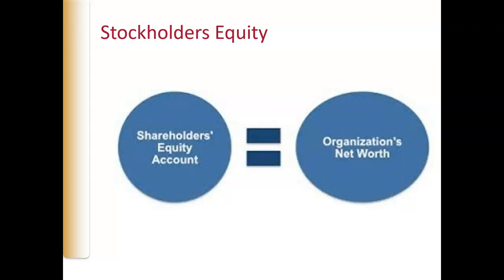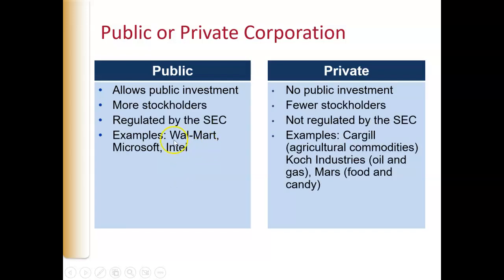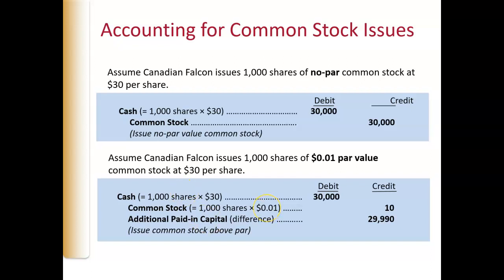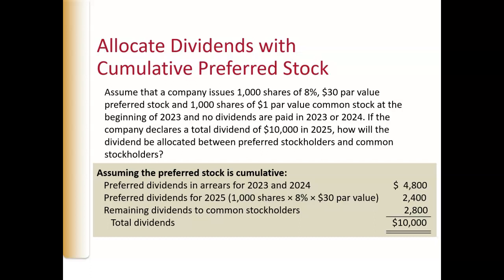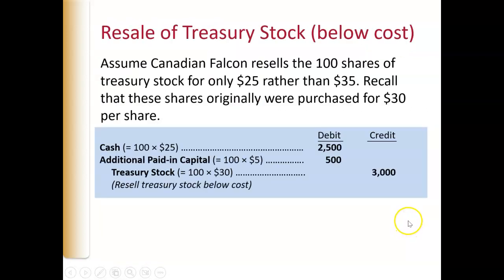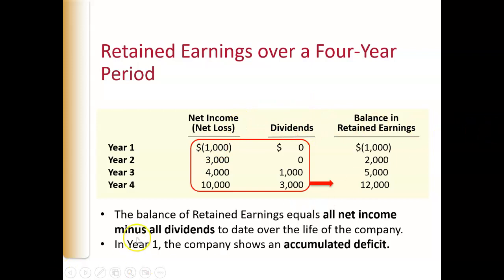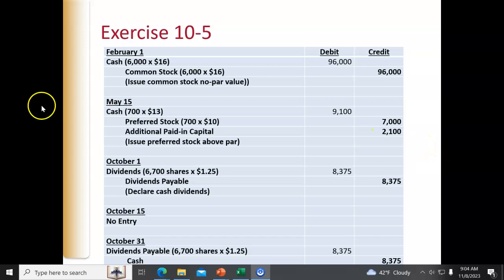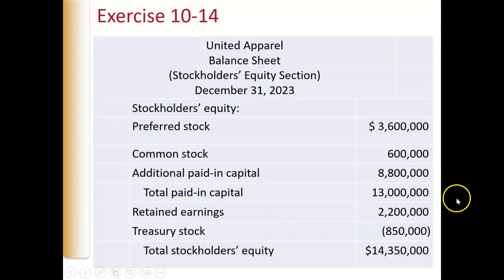Financial Accounting Chapter 10